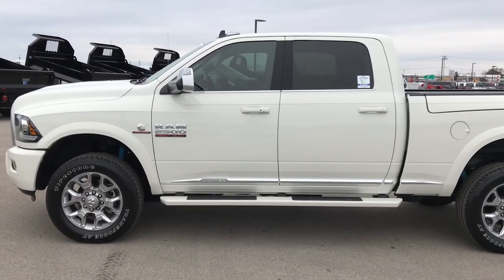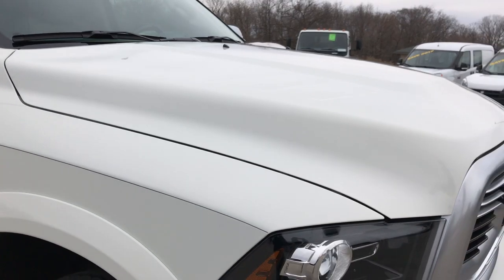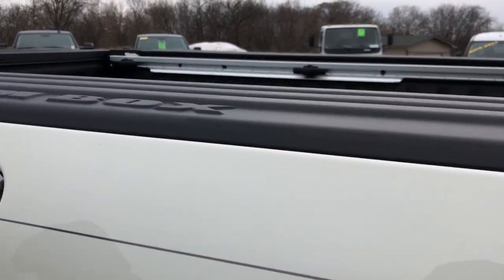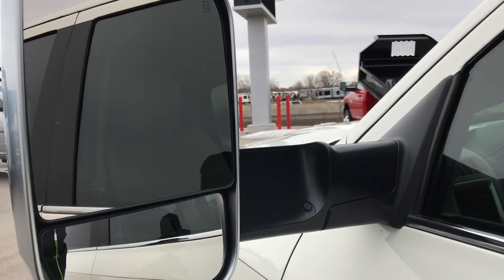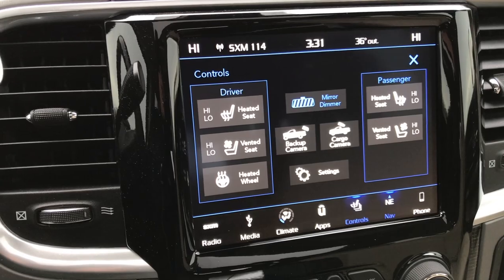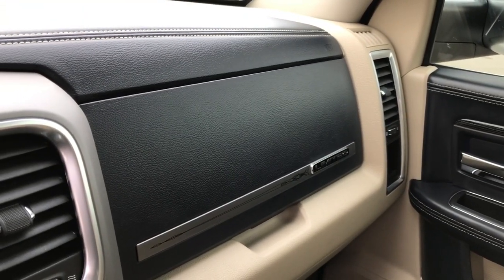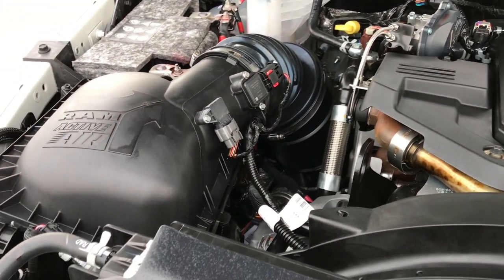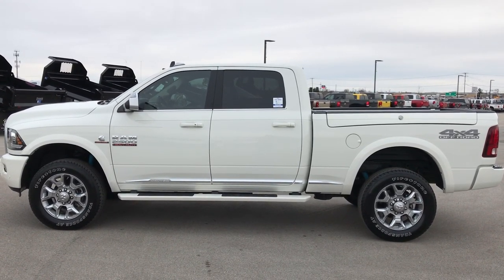2018 USED RAM 2500 CREW TUNGSTEN LARAMIE LIMITED REVIEW DIESEL WALK AROUND REVIEW SOLD! 8T2A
We did an hd video walk around review of this 2018 Ram 2500 Tungsten Laramie Limited.

STOCK: 8T2A
PRICE: $64,999
MILES: 1,796
MAKE: RAM
MODEL: 2500
VIN: 3C6UR5GL2JG137305

1 Owner! Clean Title History! 6.7 Liter Cummins Diesel, Full Four Door Crew Cab, Short Box 6 1/2 Foot Shortbox, Ram Box with Side Box Lockable Storage Compartments RamBox, Laramie Limited Package, 6 Speed Automatic Transmission with Optional Manual Tap Shift, Turn Dial 4x4 Four Wheel Drive 4WD, 4X4 Offroad Suspension Package, Factory GPS Navigation System, Power Sunroof Moonroof Sun Roof Moon Roof, Reverse Backup Camera Rearview Camera, Cargo Camera, Non Smoker, Dual Power Air Conditioned Ventilated and Heated Seats, Frost Tan Leather Seats with Indigo Tubing, Bucket Seats, Memory Driver's Seat, 2nd Row Heated Seats, Full Towing Package with Receiver Trailer Hitch, Wiring and Transmission Cooler Tow Package, 5 Upfitter Buttons, Factory Brake Controller, Factory Exhaust Brake, HD Snow Plow Prep Package, Fold Out Tow Mirrors, Heat Power Mirrors, Power Fold in Power Mirrors with Built-in Directional Signals, Electronic Stability Control Traction Control ESC, 3.42 Gears With Anti-Spin Differential, Firestone Transforce AT LT285/60 R20 Tires, 20 Inch Rims Premium Wheels, Painted Alloy Rims Premium Wheels, Four Wheel Disc Brakes, Factory Painted Stepbars, Spray-in Bedliner, Bedrail Covers, Clearance Lights, Fog Lights, LED Bed Lighting, LED Running Lights, Projector Lamp Headlights, Sonar with Front and Rear Bumper Sensors, Locking Tailgate, Fender Flares, AM / FM Radio Tuner, Sirius/XM Satellite Radio Capabilities Sirius / XM, Uconnect 8.4AN System 8.4 Inch Touchscreen with AM/FM/BT/ACCESS/NAV, 7-Inch Multi-View Display, Alpine Premium Audio Sound System, SOS / Assist System, U Connect Hands Free Bluetooth Hands-Free Phone System Blue Tooth, Android Auto Compatible, Apple Car Play Compatible, Auxiliary MP3 Jack Portable Audio Connection, Factory Subwoofer, USB Jack Portable Audio Connection, Enter-N-Go System Keyless Entry System, Keyless Entry with Factory Remote Start, Push Button Start, Power Sliding Rear Window Rear Window Defroster, Adjustable Height Seatbelts, Driver and Passenger Front Air Bags, L.A.T.C.H. Child Safety System, Side Curtain Air Bags SRS Safety Restraint System, Woodgrain Trimmed Heated Steering Wheel with Multi-Function Steering Wheel Controls, Homelink System with Three Programmable Buttons for Garage Doors, Lighting Systems & Security Systems, Compass, Outside Temperature Display and Mileage Display, Dual Multi-Zone Climate Control , Power Adjustable Pedals, Factory All Weather Floormats, Loadfloor Boot Tray, Storage Compartment Under Rear Seats, Woodgrain Dash And Door Trim, Air Conditioning AC, Cruise Control, Power Locks, Power Windows, Tilt Steering Wheel, Automatic Headlights Autolamp, 115V / 150W Auxiliary Power Outlet, 3 Year / 36,000 Mile Remaining Factory Bumper to Bumper Warranty, Whichever comes first, 5 Year / 100,000 Mile Remaining Powertrain Factory Warranty, Whichever Comes First, White Pearl, One Owner! Clean Autocheck! Very very clean inside and out! This is one of the sharpest 2018 Ram 2500 crewcab shortbox 3/4 ton diesels on our lot! Make your move before this super clean 4wd is gone!

STOCK: 8T2A
PRICE: $64,999
MILES: 1,796
MAKE: RAM
MODEL: 2500
VIN: 3C6UR5GL2JG137305